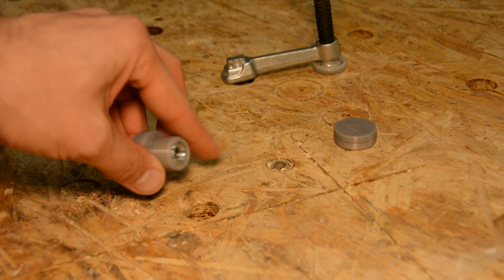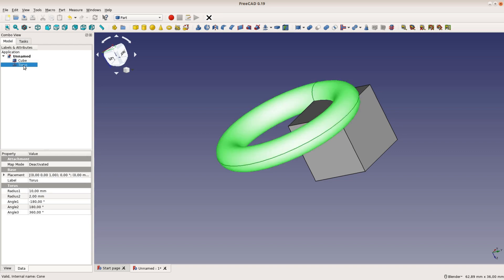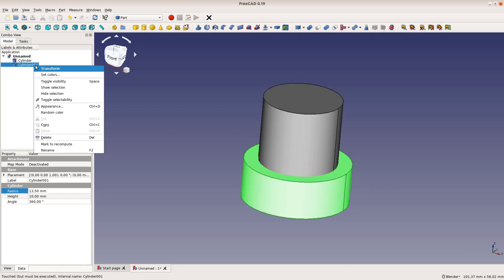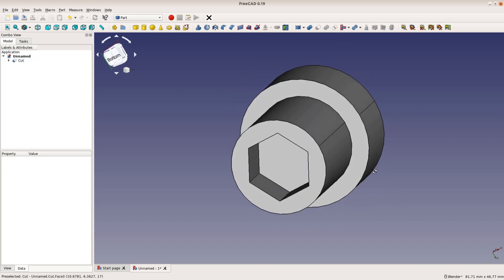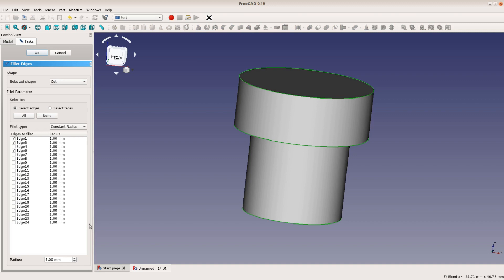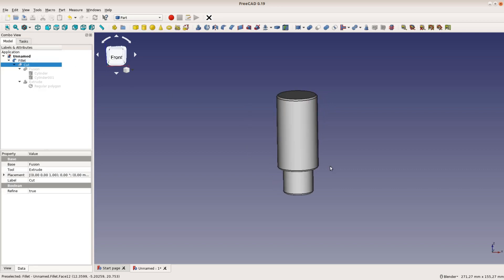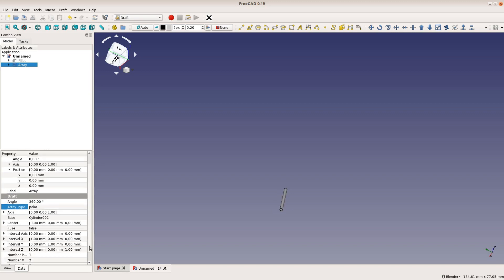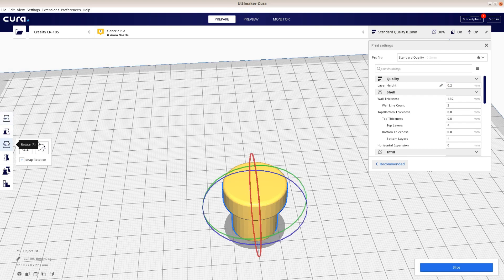FreeCAD for Woodworkers 01 - Benchdogs with the Part workbench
Benchdogs with the Part Workbench
In this video we use the FreeCAD Part workbench to create 3d printed benchdogs.

This video tutorial it the first video of a multipart series on how to use FreeCAD in woodworking.
It is not one of our normal build videos but focused on using FreeCAD step by step.